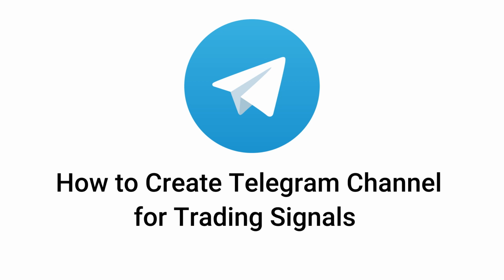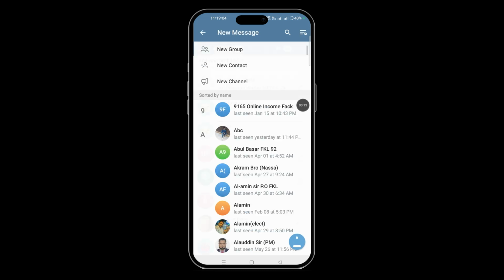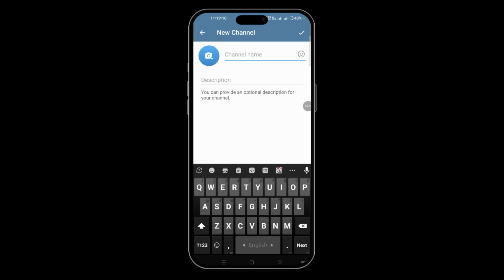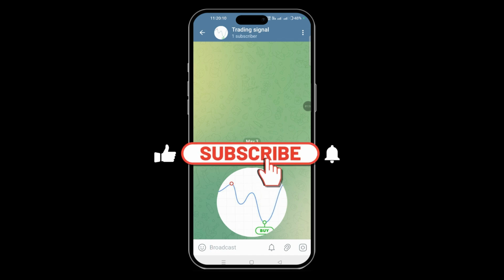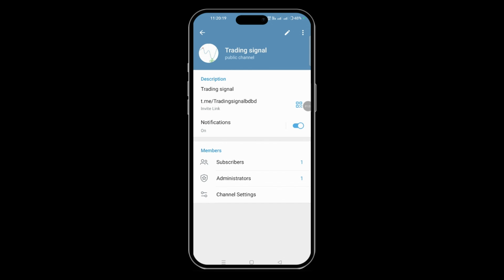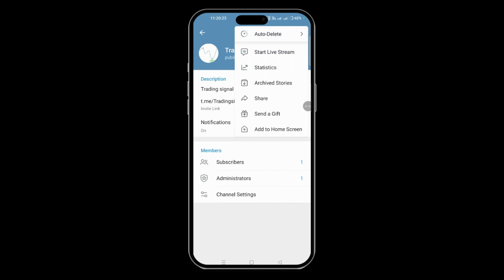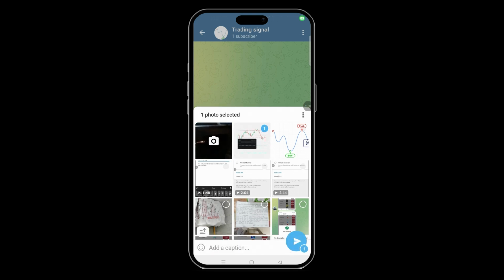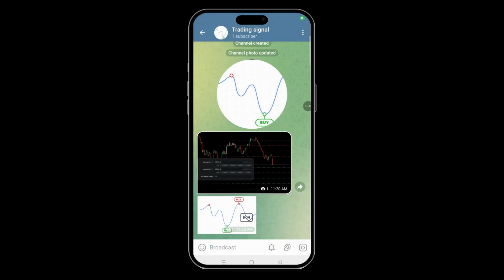How to Create Telegram Channel for Trading Signals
Hello, In this video I will show you, How to Create Telegram Channel  for Trading Signals